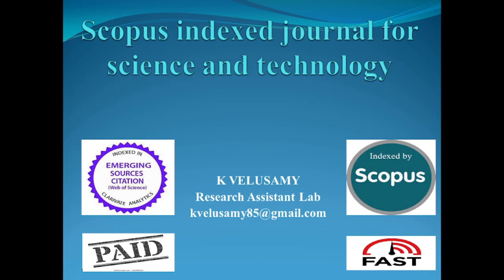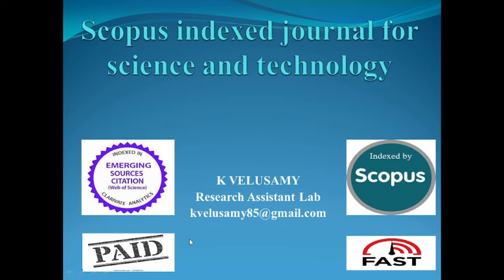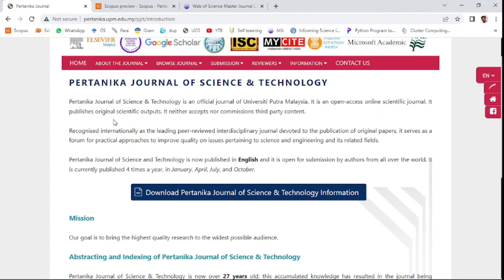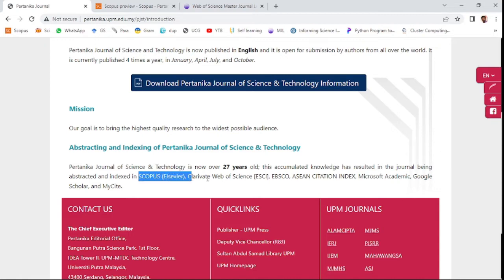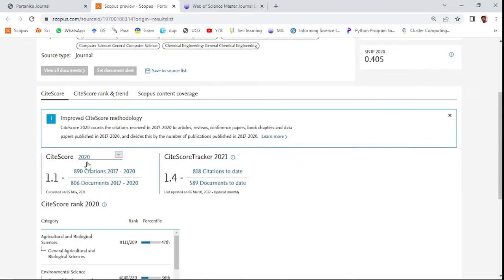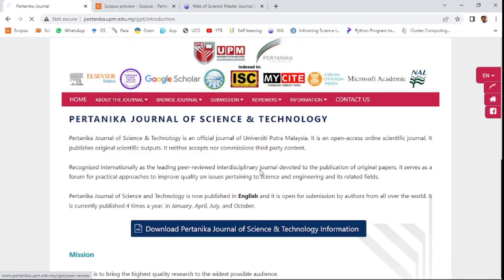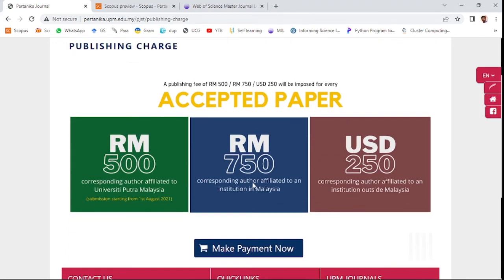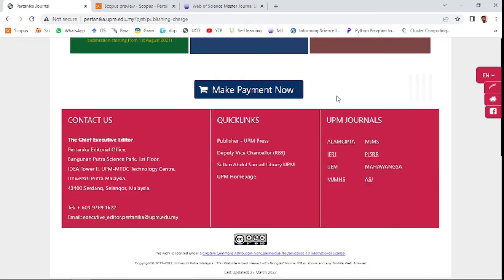Scopus indexed journal for science and technology for fast publications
this video discusses an international journal of science technology for fast publication with paid

Research Assistant Lab